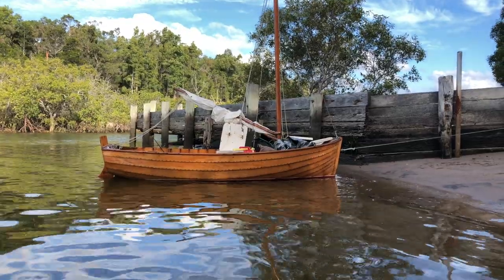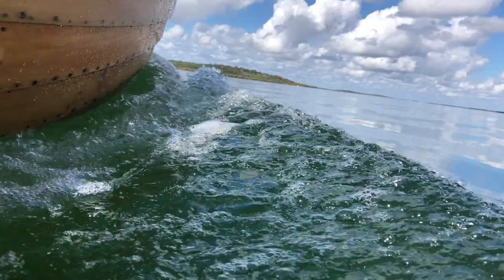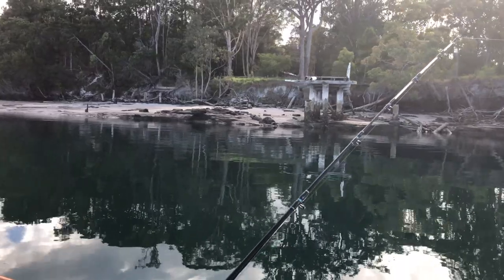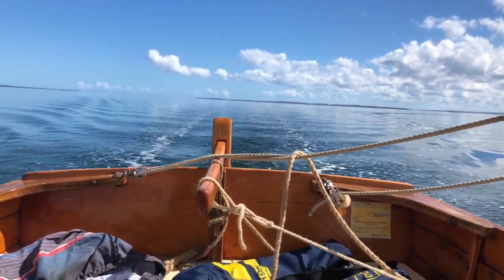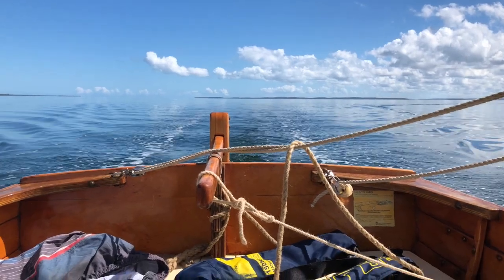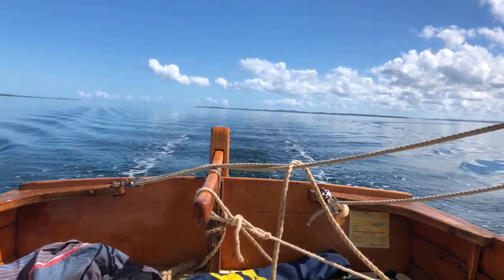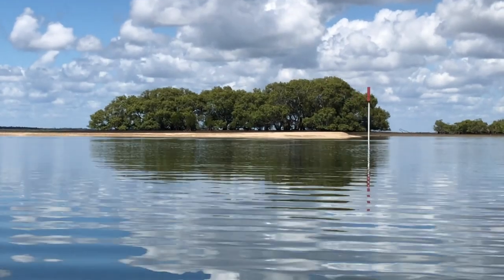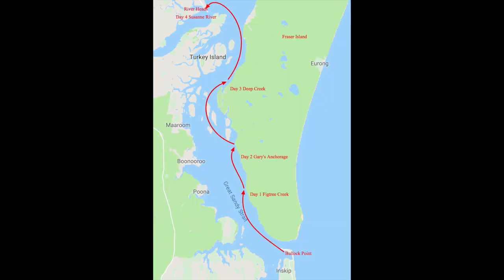Open dinghy cruising. Ungowa to Hervey Bay, Fraser Island Day 4.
Open Dinghy Cruising from Ungowa to Hervey Bay. This is day 4, the final leg of my sailingdinghy adventure in Moonlight, a 12 ft clinker cruisingdinghy built from Huon Pine in Tasmania 1980. I started out in my sailboat at Inskip point near the South of Fraser Island, and I was mostly sailing rather than motoring for 3 out of 4 days. I camped at Figtree Creek the first night, where I tried to catch a fish, but the fish were not cooperating. The second night I took our cruising dinghy up to Garry's Anchorage where I camped just North of the main anchorage.
00:00 Setting out from Deep Creek
00:13 Deep Creek log landing - very pretty and beautiful place to sleep onboard.
00:44 No wind today - motoring along with 15 Nm to cover today.
01:18 The wreck of the Ceratoga
03:15 The story of Eliza Fraser whom the island is named after.

While there, I was invited on-board one of the catamarans for cold ale and snacks. Meeting with Bob, and our hosts were a highlight of the trip. Bob, a boat builder, now retired took a keen interest in Moonlight, and even gave my sailboat a short tow the following day heading up to Ungowa.

If you are interested in more dinghy sailing Adventures in Moonlight? is where you will find lots of them.

Fraser Coast Dinghy Cruising is an initiative to create opportunities to share the experience of sailboat cruising on a shoestring in on the East Coast of Queensland. The Great Sandy Strait is a perfect place for open dinghy cruising and dinghycamping. You are welcome to join us if you have a small sailboat, can sail at least intermediate level.

In another dimension of my world, I love to help business leaders navigate the tricky bits, based on 30 years developing knowledge and skills in the University of the Business World.

I have a detailed profile on LinkedIn, where you can check out my creds. and referees, as it takes high levels of trust to jump in on that level, but I don’t charge anything for the first consultation. I have experienced some of the extreme highs and lows and learnt some things I like to share to help who share the entrepreneurial spirit.

I have created an Acronym PLAE meaning Pause, Listen and Affirm Something Excellent. Lives can be saved if we take the time to give someone a boost up, even if they might come across as a bit prickly. They are like that for a reason, then they become isolated, lose hope, get despondent or even depressed. An encouraging word can save a life. Here is an article I wrote on that subject... it is a parody on the life of the dingo.

I created a twitter account where I am tweeting for the first time, each time I post to youtube, I will be tweeting the post. I'll be interested to see how that goes.